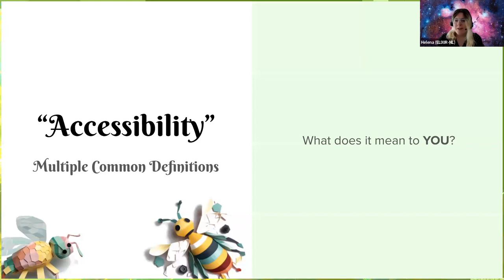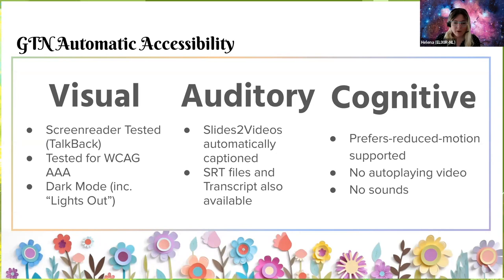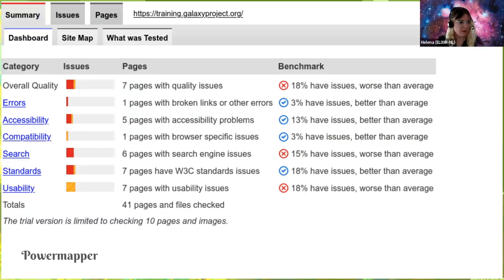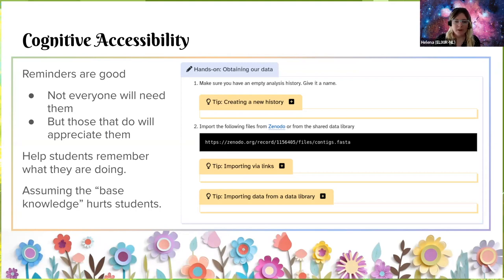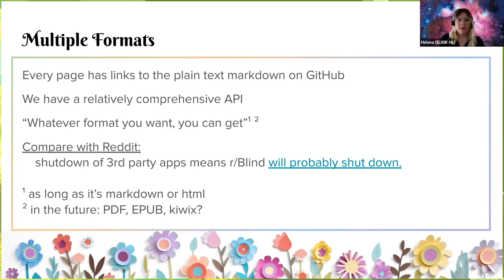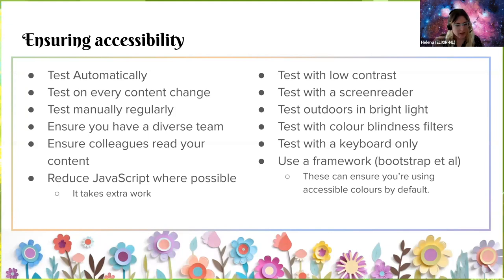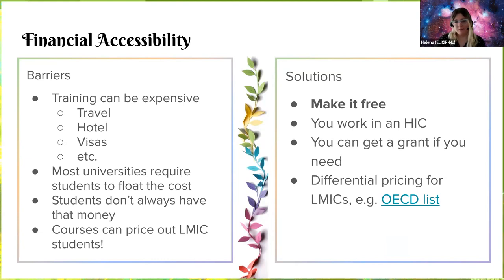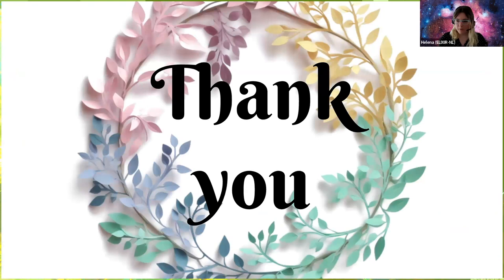ELIXIR-UK Training Club Call – Galaxy Training Network and accessibility